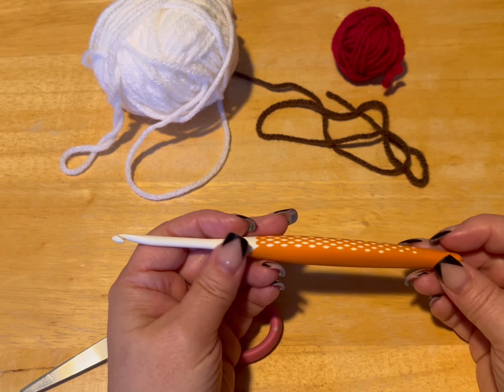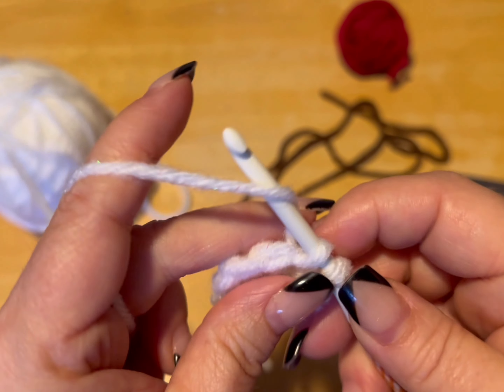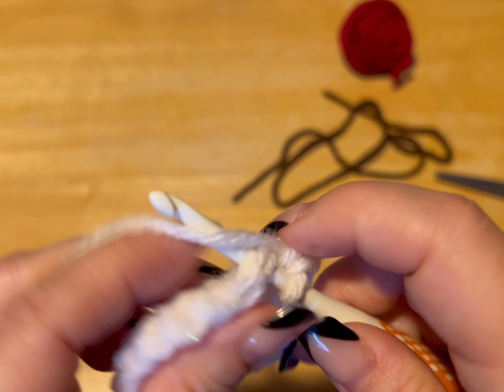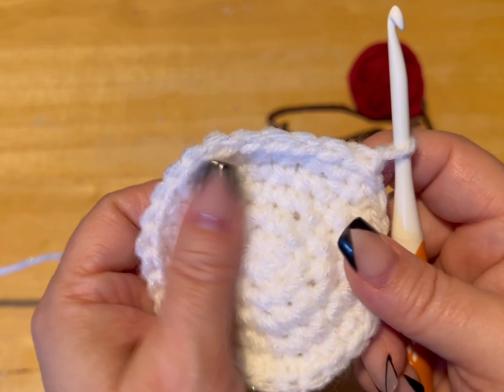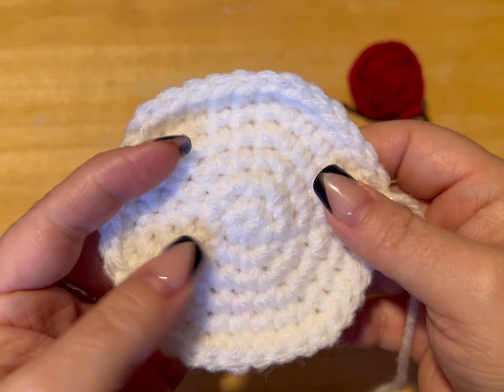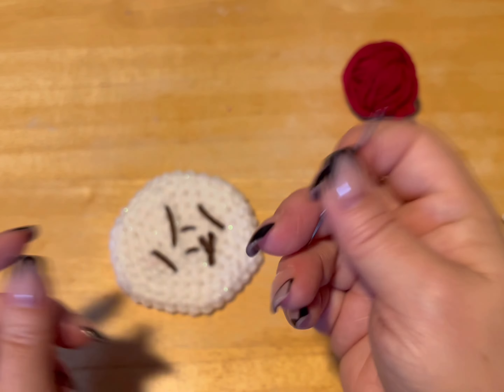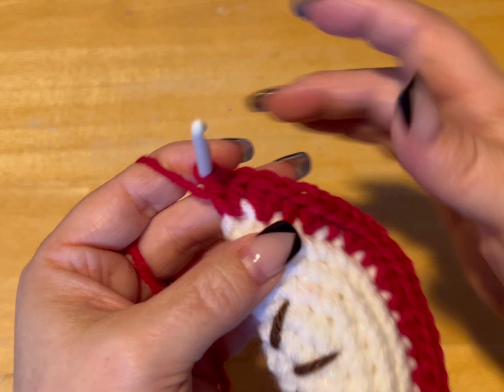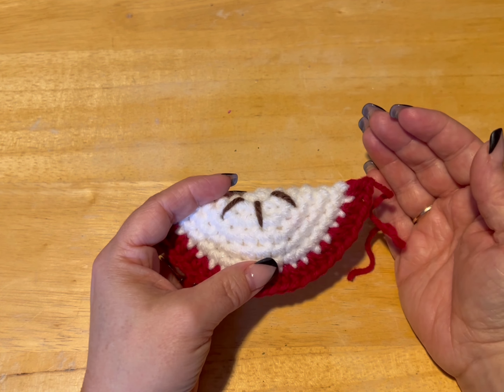Crochet Apple Slice Catnip Cat Toys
Todays video is: Crochet Apple Slice Crochet Catnip Cat Toy

You beautiful feline deserves to be spoiled, your neighbours house cat deserves to be spoiled and all those kitty say the shelter deserve to be spoiled so let’s make some of these quick and easy crochet toys and spoil the world of cats!!

Link to written pattern: coming soon